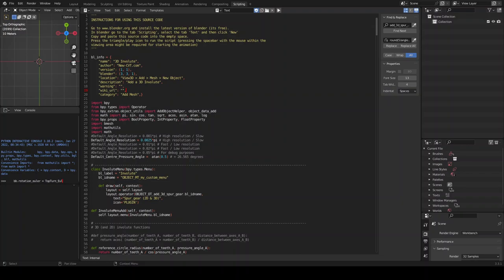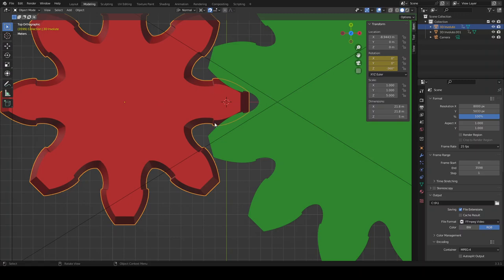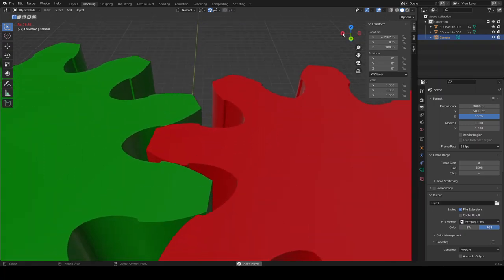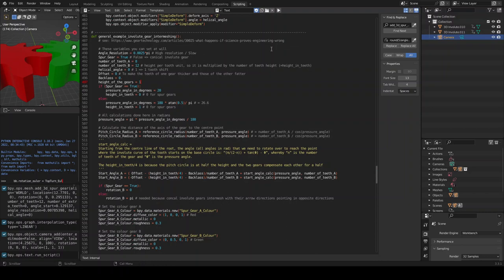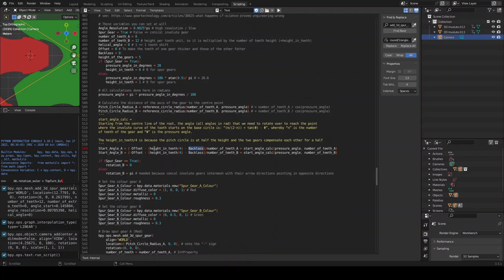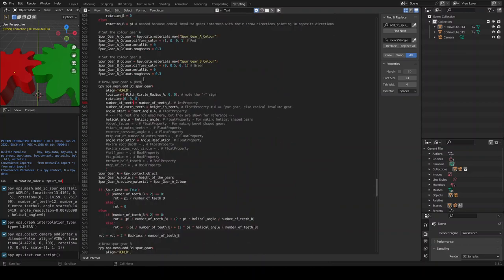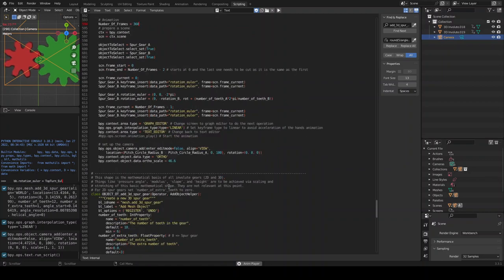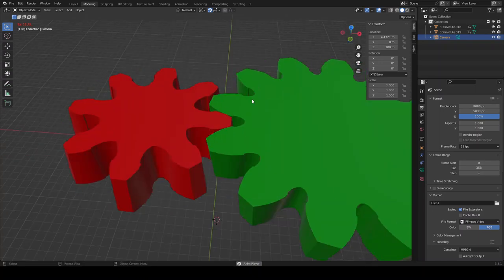How to model two involute gears intermeshing in blender (spur, helical, conical involute, bevel).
How to model two involute gears intermeshing in blender (spur gears, helical gears, conical involute gears, bevel gears). With formulas and source code to correctly calculate everything.